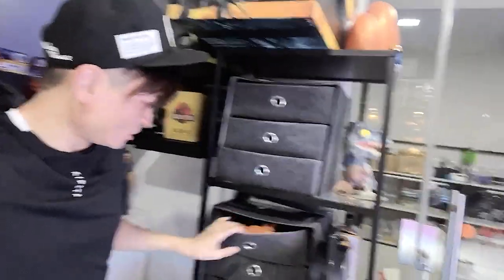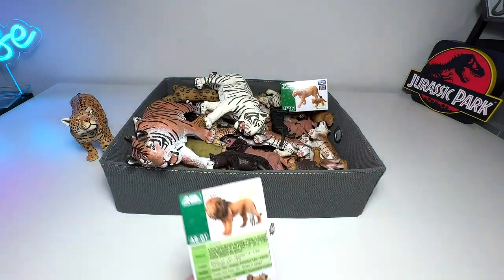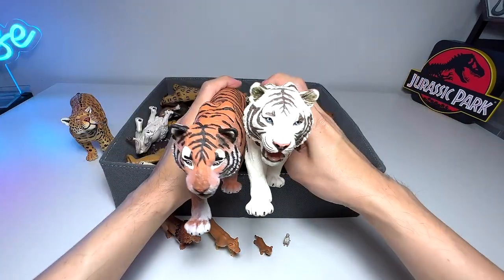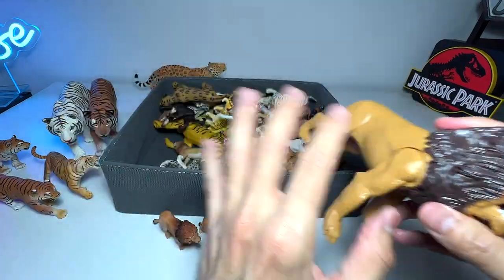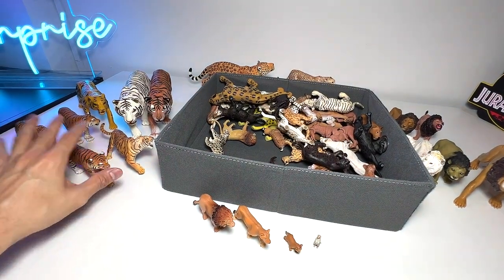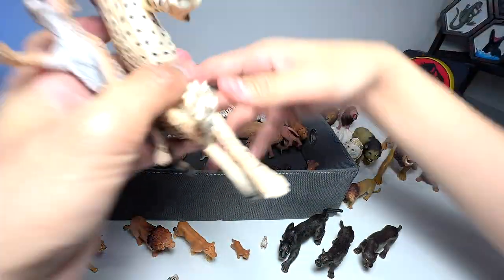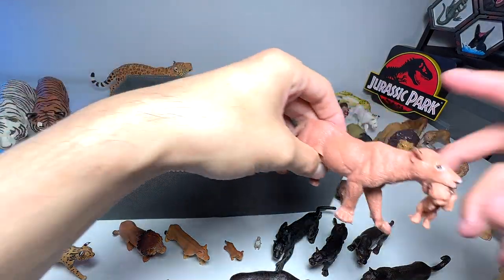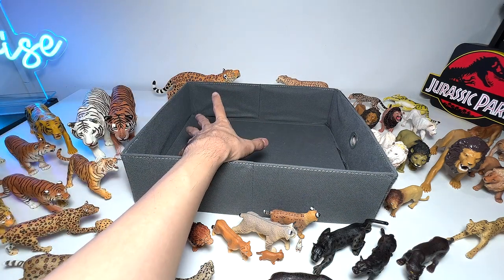Big Cats Week - Lion, Cheetah, Tiger, Jaguar, Serval, Lynx, Bob Cat, Black Panther, Puma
Big Cats Week - Lion, Cheetah, Tiger, Jaguar, Serval, Lynx, Bob Cat, Black Panther, Puma, Lioness, White Tiger, and more.